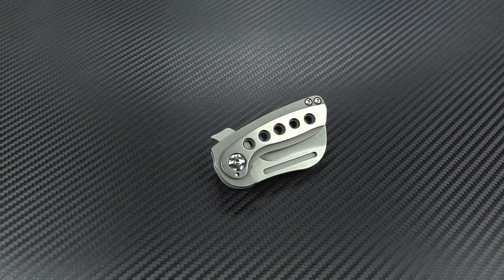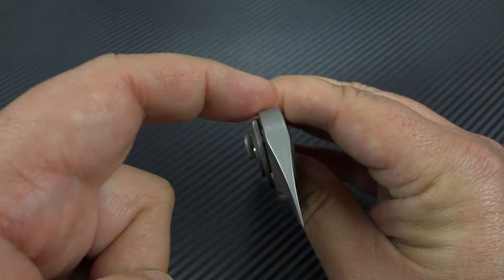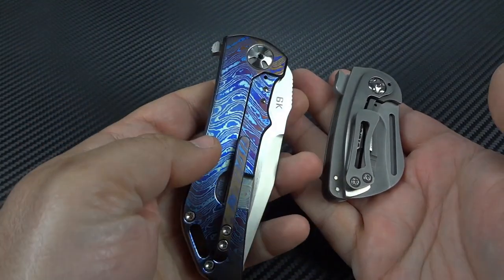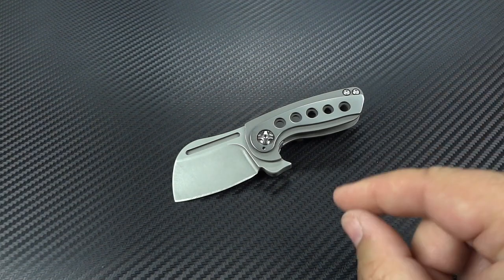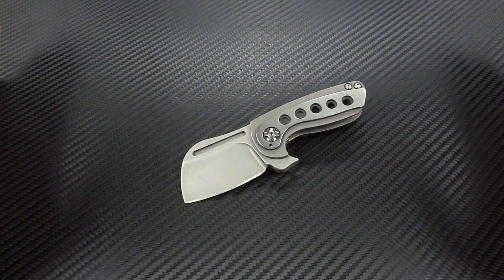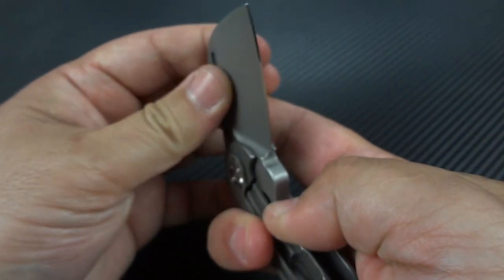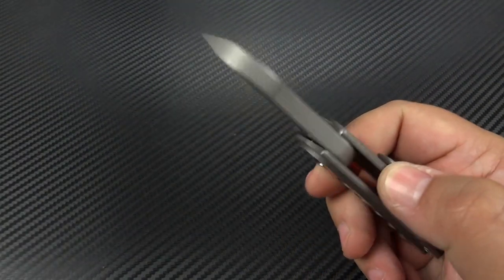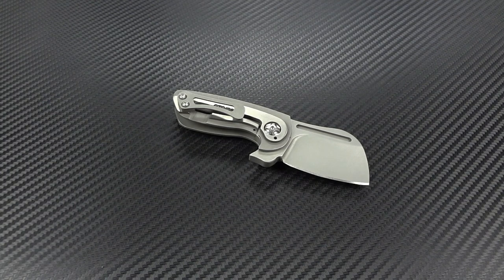Quest Custom Knives Kutzu 2.2: Tiny but mighty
A badass collab between Greg at Quest and Garret (@GTO_Design on Instagram) that is a sweet tiny flipper with a massive 1/4" thick blade. Sometimes, you just want something different, something unlike anything else you normally buy... and for me, this was it.